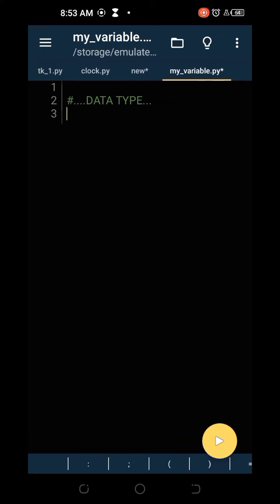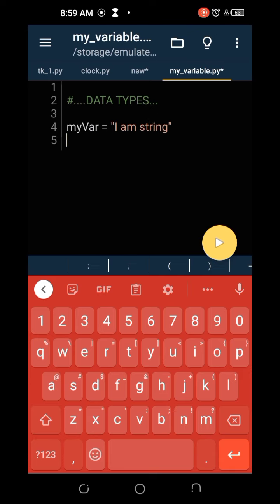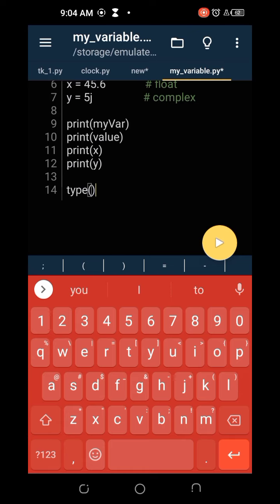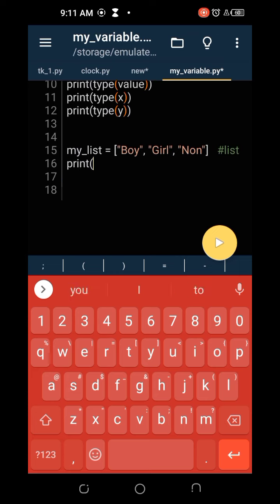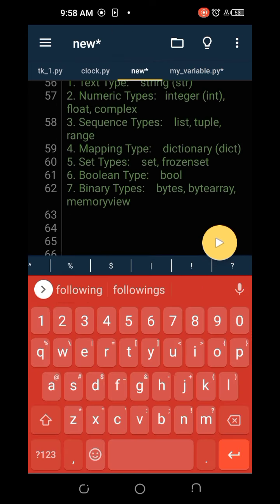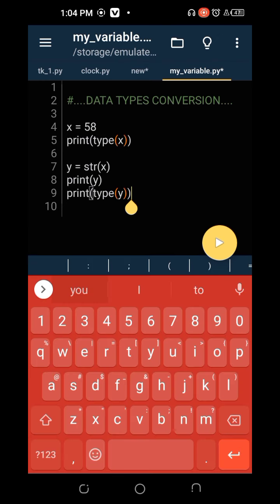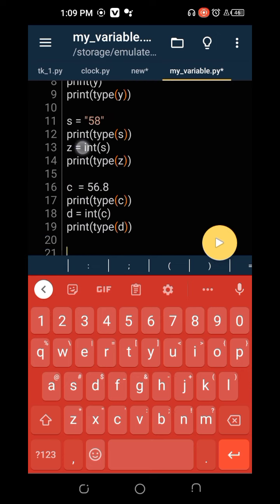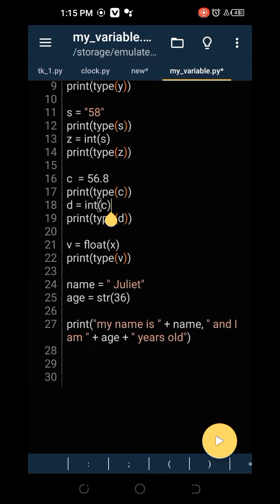Python Data types, data types conversation,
"PYTHON DATA TYPES". In this tutorial, you will learn about python data types, how to assign different data to a variable, and how to convert from one data type to another.